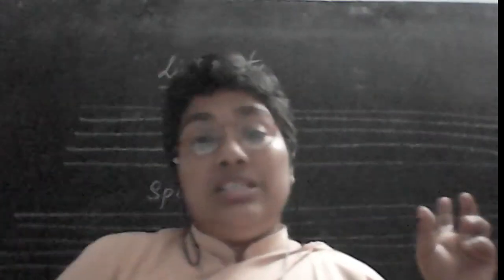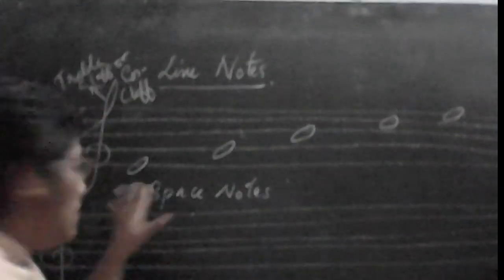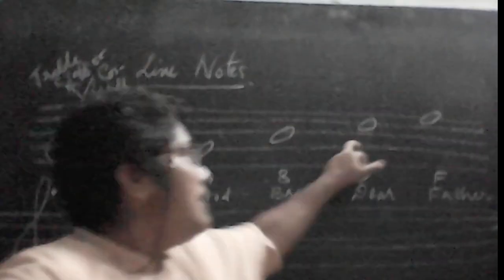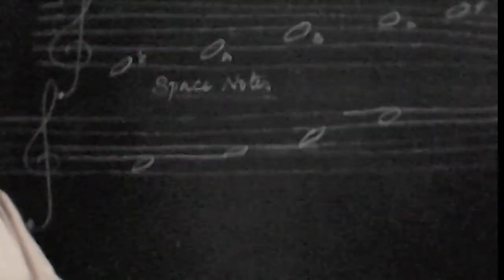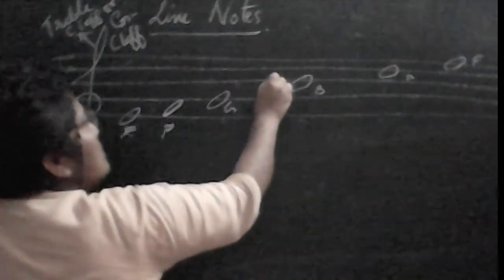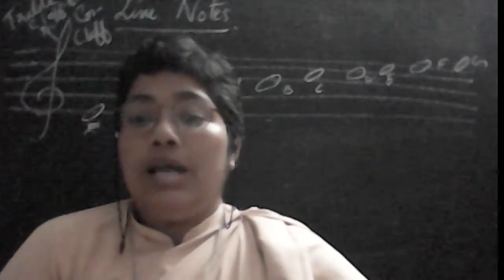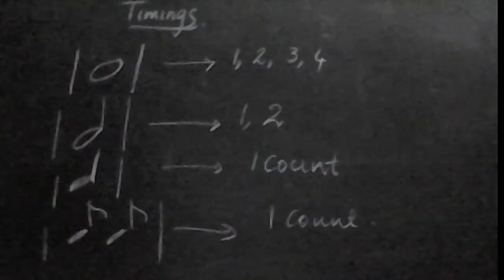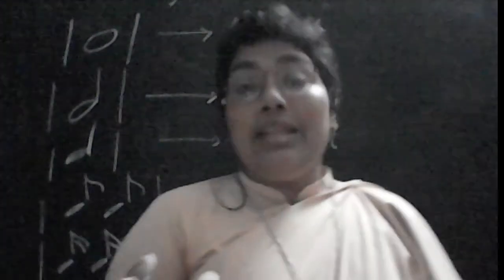Ledger notes and Timings